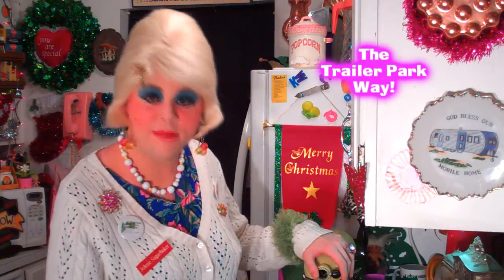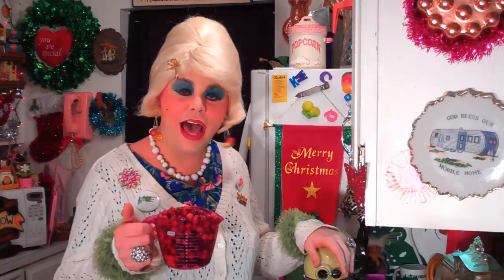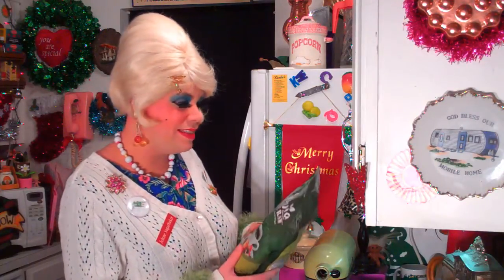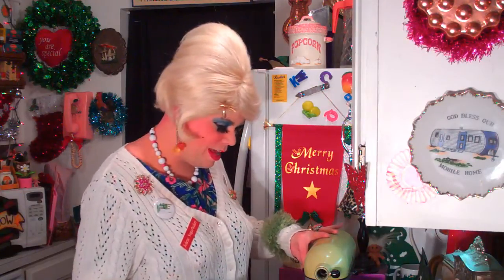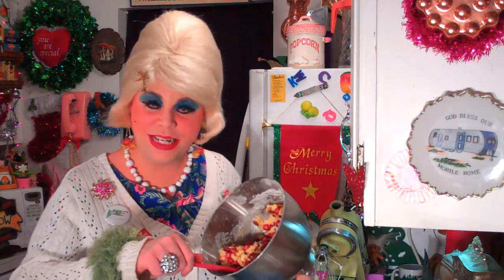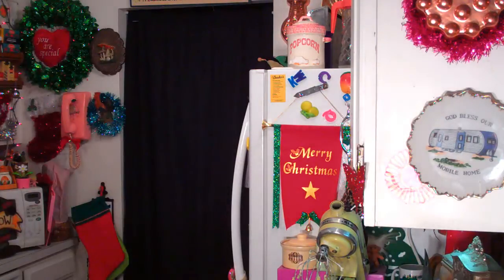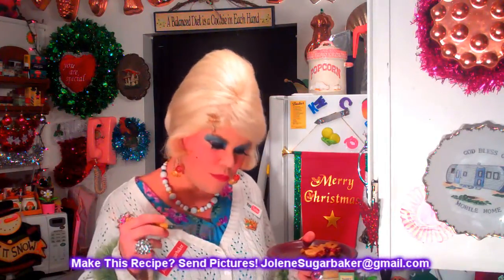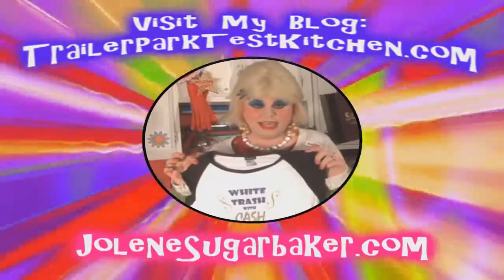Cranberry Cake Made With Stevia : Sugar Free Day 10 Trailer Park Christmas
Day 10 Of The 25 Days Of Trailer Park Christmas!

Today Jolene makes a great No Sugar Added Festive Cranberry Cake using Stevia!

Stevia is an extract from a plant, it tastes sweet and today Jolene is using a product sent to her by her friends Stevia In The Raw.

Stevia In The Raw measures just like sugar cup for cup!

You can make this Cake with real sugar (which will always be my preferred method) by replacing the Two Cups of Stevia In The Raw with Sugar.

This cake will surely make someone's Christmas that might not be able to have all the sugar treats most of us enjoy!

The bright cranberries look great in this dense cake that's perfect for an icing!

In fact, in the next few days, I'll have an icing recipe up on my blog at :

This cake would be great on a nice wintry night with a cup of coffee!

You can also download your 25 Days of Trailer Park Christmas Calendar there too, to keep track of all the daily videos!

FTC NOTICE : Product Compensation : Product Review : Your results may vary!